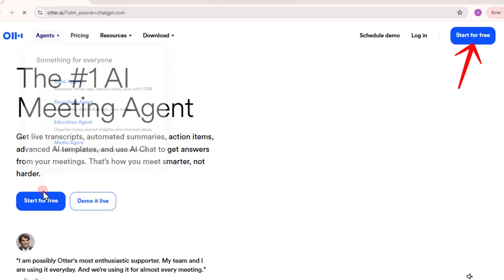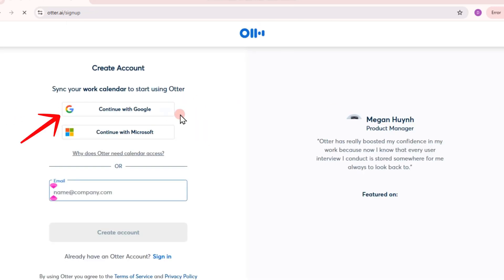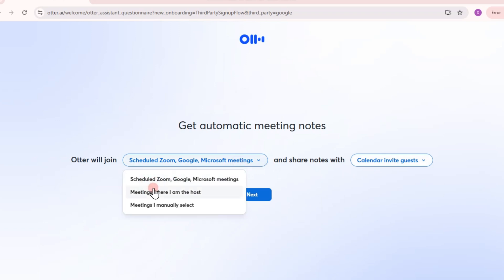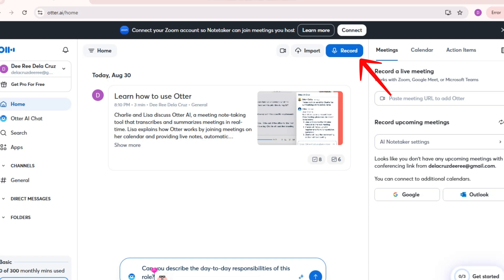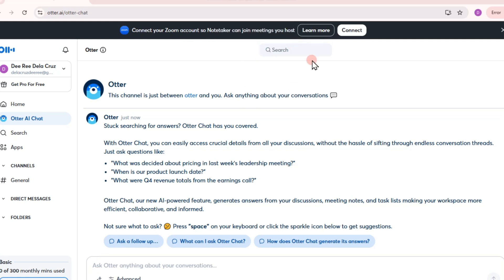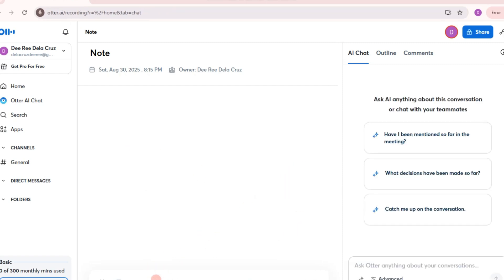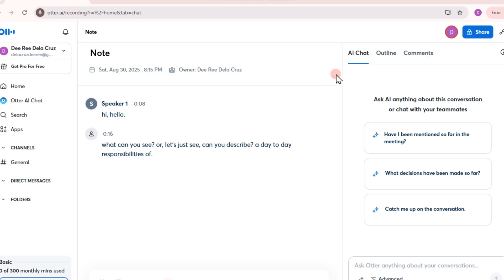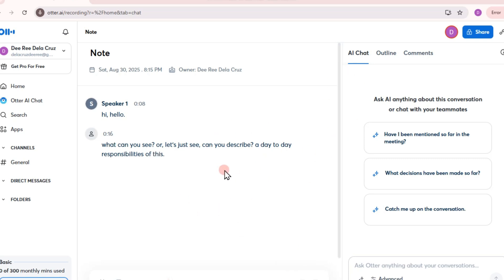How to Use Otter AI for Interview in 2025 (Quick Tutorial)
Within this tutorial, you will learn step-by-step how to use Otter AI for interviews in 2025. This guide is beginner-friendly and provides a quick and clear walkthrough to help you record, transcribe, and organize your interview notes effectively.

In this video, you will learn:

How to set up Otter AI for interviews

How to record and transcribe conversations in real time

Tips to share and organize transcripts efficiently

Best practices for using Otter AI during interviews in 2025

Follow this quick tutorial to make your interview process easier and more productive with Otter AI.